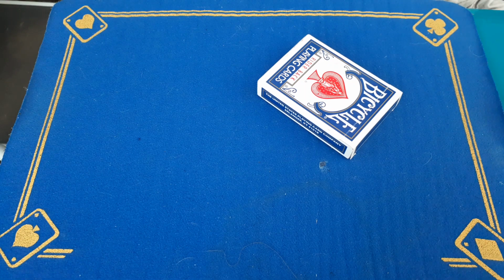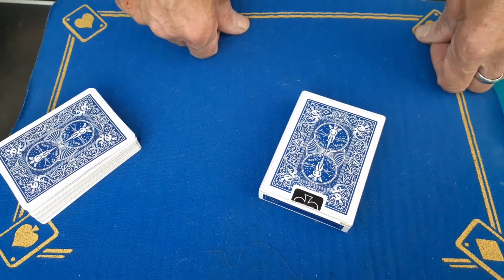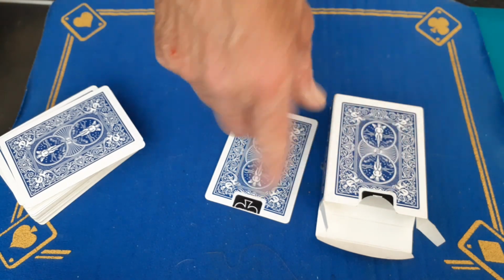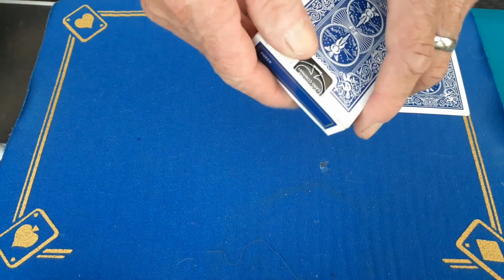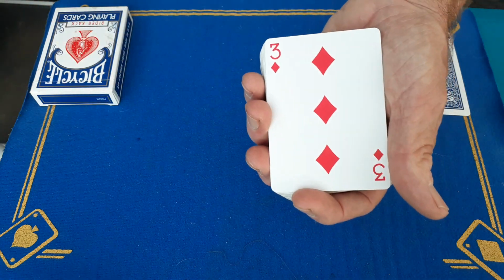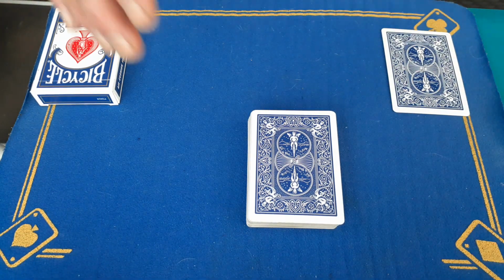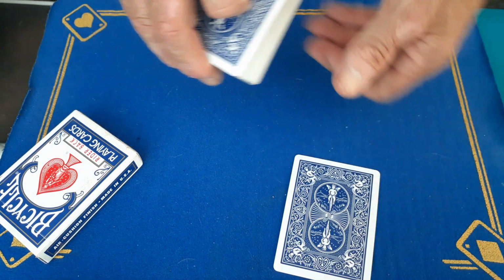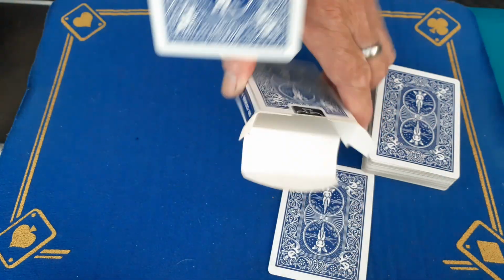look Like a MASTER of sleight of hand with this SIMPLE gimmick card/TUTORIAL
card tricks revealed

card tricks, magic tricks and more

roughing stick

(gaffed10)

Google search
prym knitting in elastic for   invisible gimmick build thread